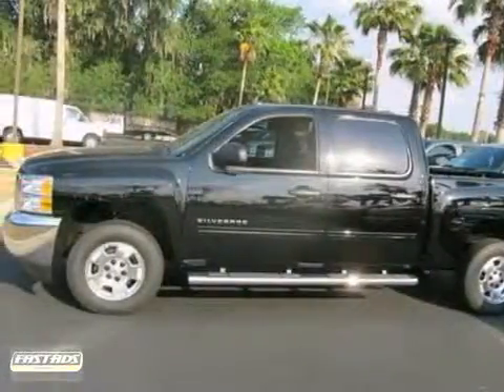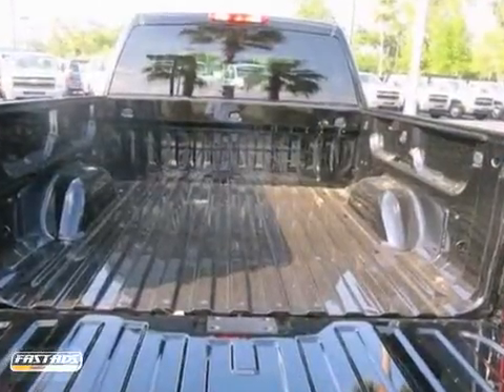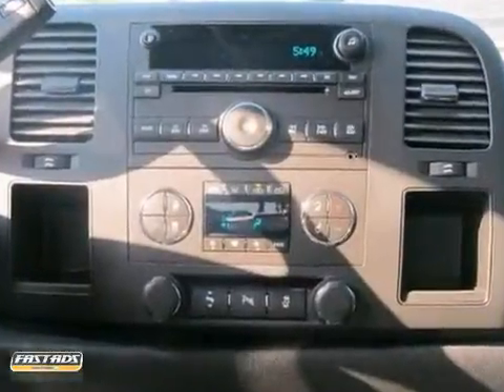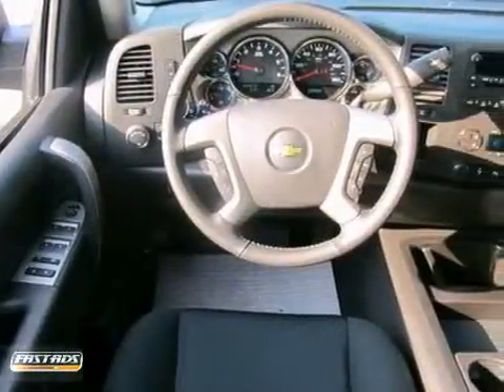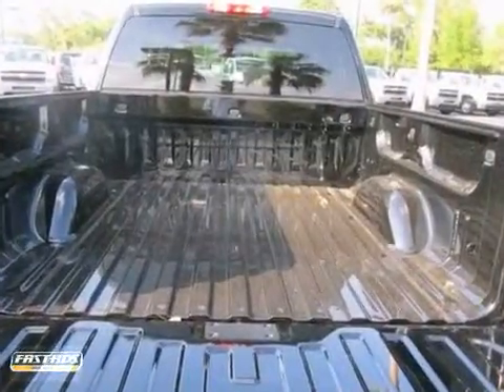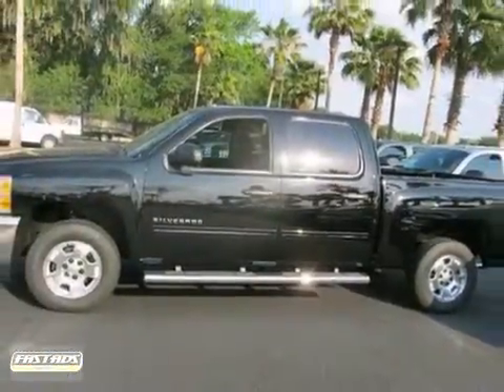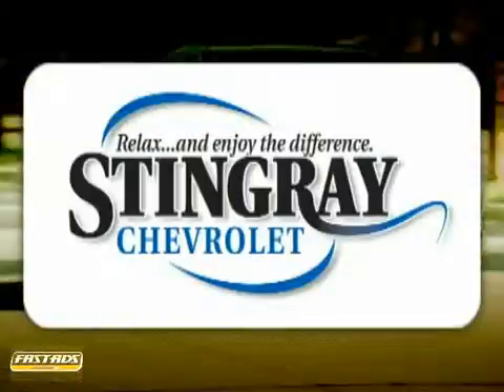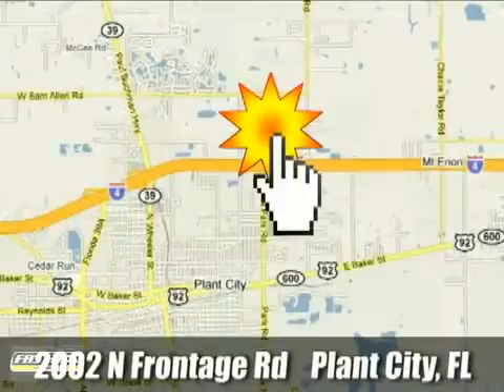2012 Chevrolet Silverado and other C/K1500 #262112 in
If you are looking for real value on a great new car, Stingray Chevrolet invites you to call and make an appointment to view this 2012 Chevrolet Silverado and other C/K1500, stock# 262112. We are conveniently located near Plant City - Tampa, FL and known for our great selection, reliability and quality. Call to take a look at this 2012 Chevrolet Silverado and other C/K1500 today.

Stingray Chevrolet
2002 N. Frontage Rd.
Plant City - Tampa FL, 33543